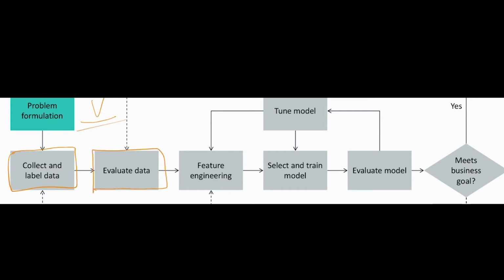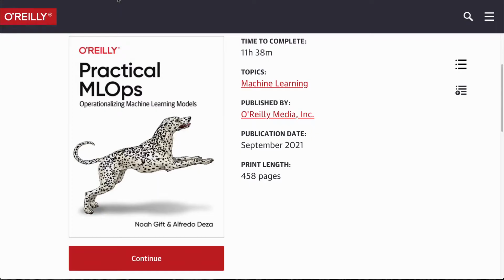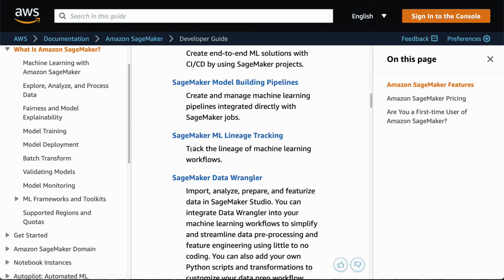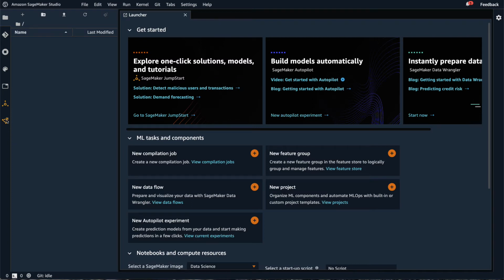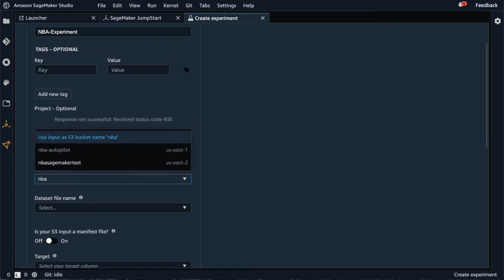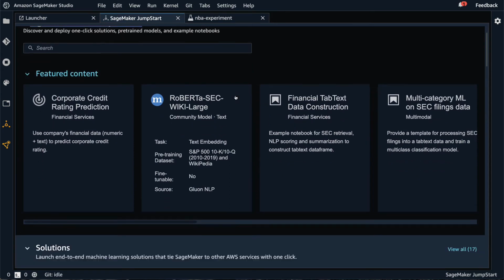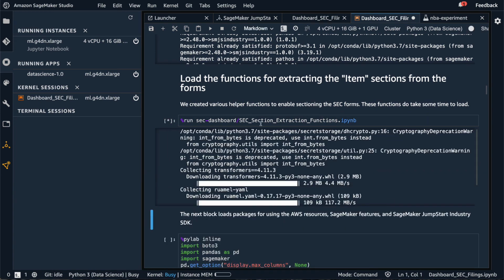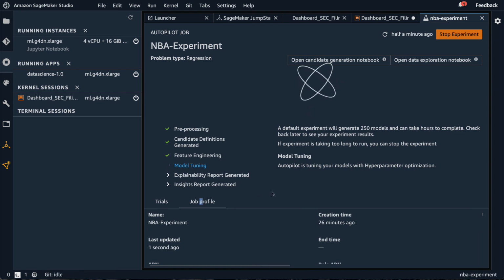Learn to use AWS Sagemaker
Learn what AWS Sagemaker is, why it is important and how to use it to solve problems.  Techniques covered include Sagemaker Autopilot and Jumpstart. If you enjoyed this video, here are additional resources to look at: